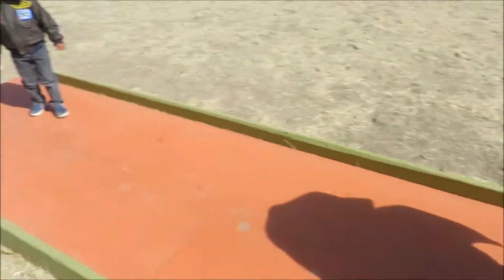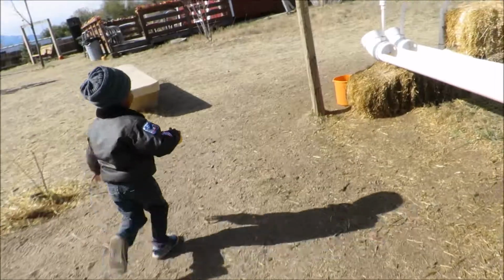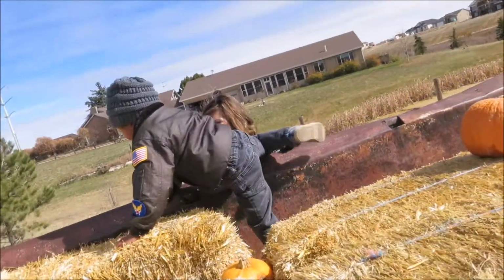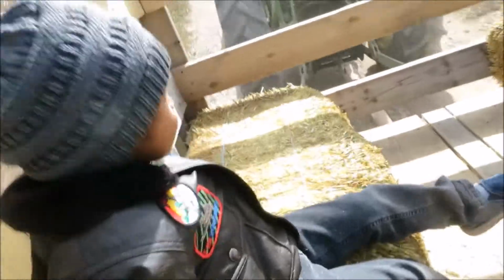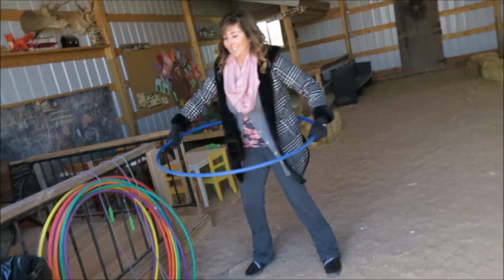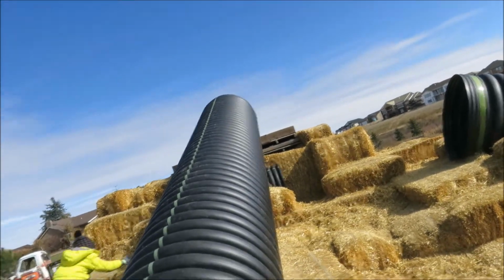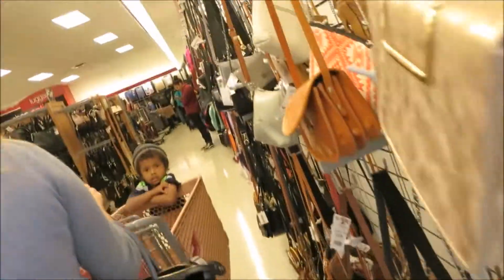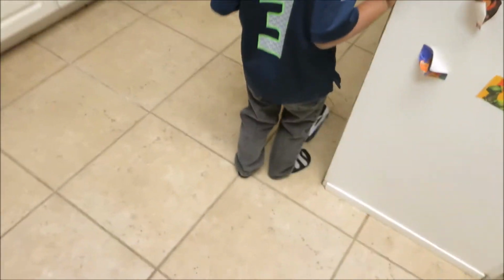PUMPKIN PATCH 2017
We went to Long Neck Pumpkin Patch in Colorado Springs. At first the place looked a little small and lame but their was actually a lot more to do than we thought and Trey had so much fun.